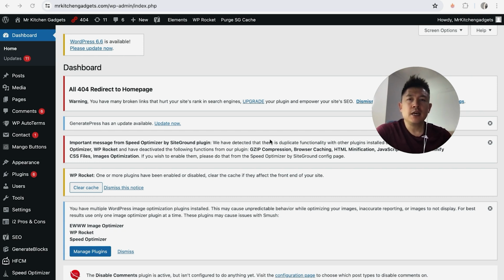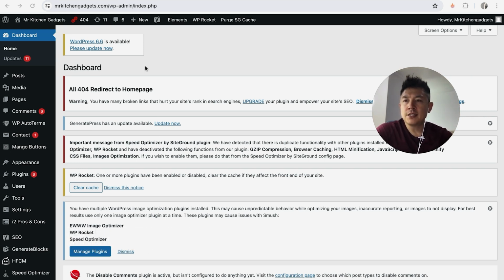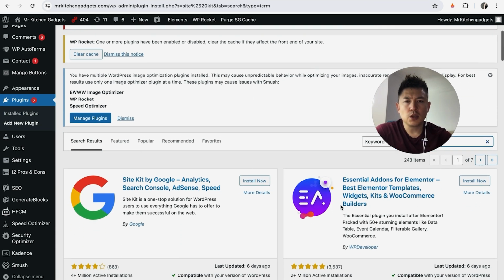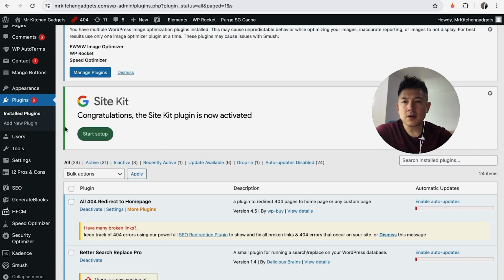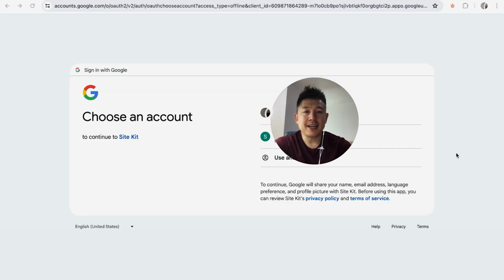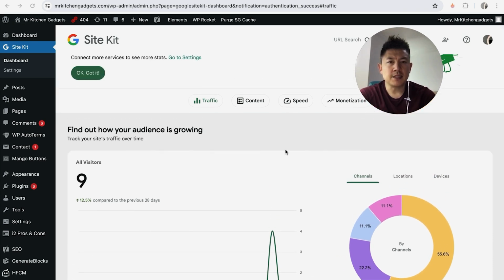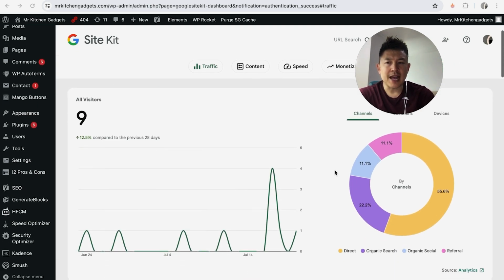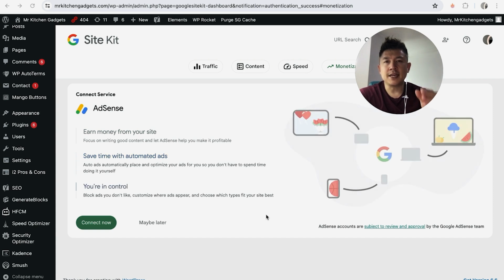✅ How To Install and Use Google Site Kit On WordPress 🔴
WordPress (also known as WP or WordPress.org) is a web content management system. It was originally created as a tool to publish blogs but has evolved to support publishing other web content, including more traditional websites, mailing lists and Internet forum, media galleries, membership sites, learning management systems, and online stores. Available as free and open-source software, WordPress is among the most popular content management systems – it was used by 43.1% of the top 10 million websites as of December 2023.

Google's official WordPress plugin
Get insights about how people find and use your site, how to improve, and monetize your content, directly in your WordPress dashboard